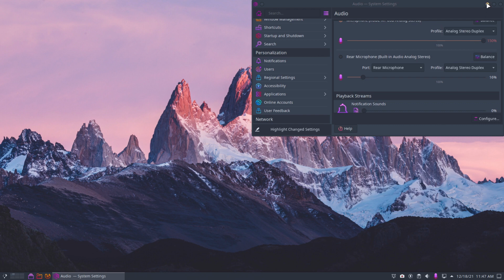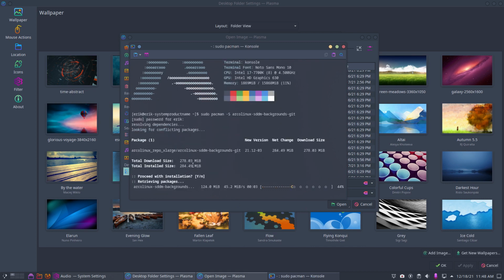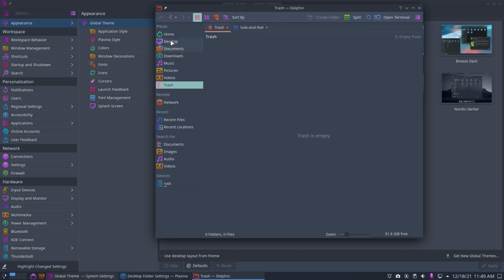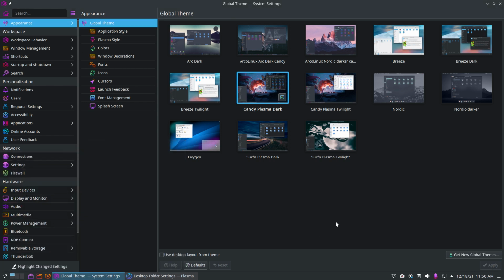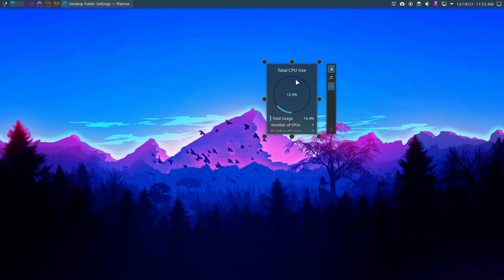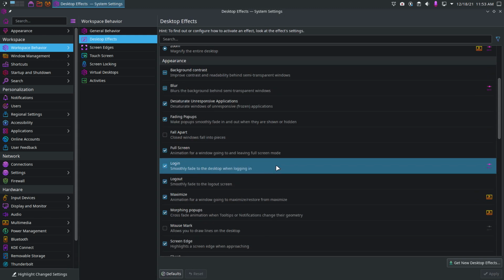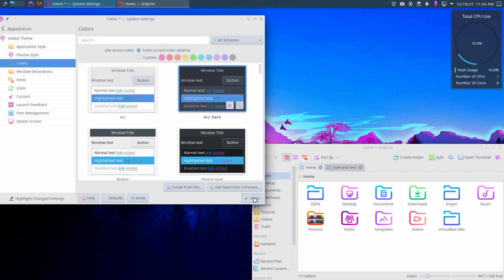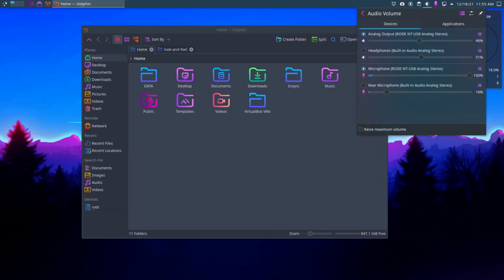ArcoLinux : 2420 Sound-check + tweaking and theming Plasma - which setting is best?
Which setting is best for you?